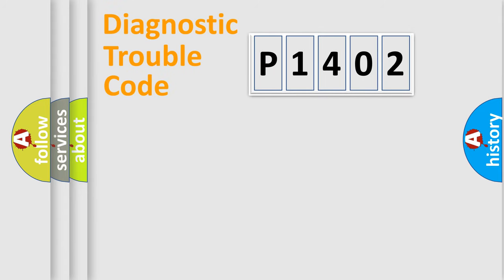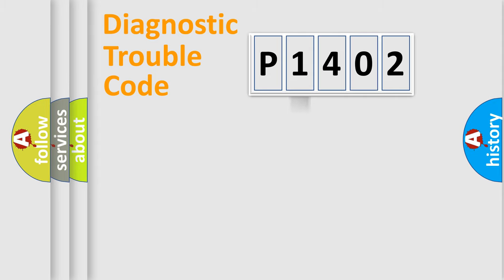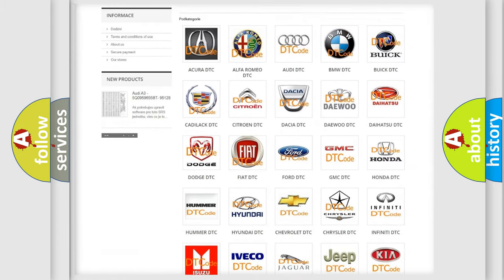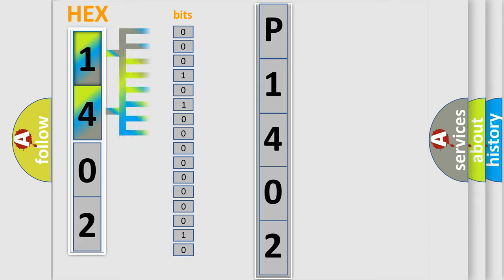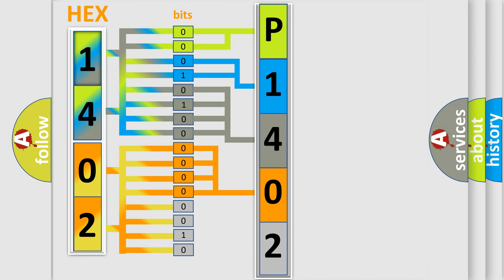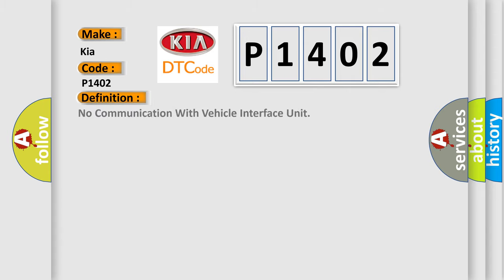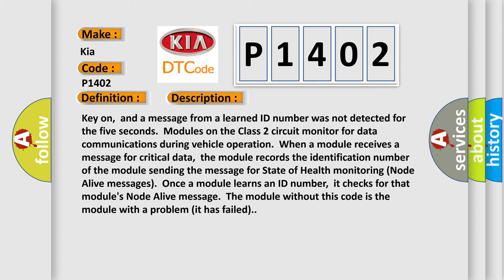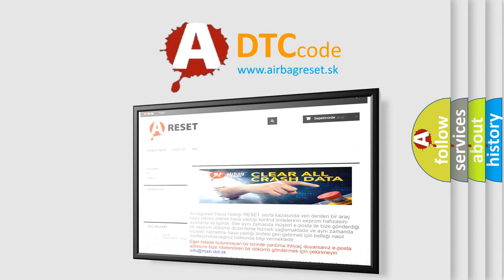DTC KIA P1402 Short Explanation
Contents:
0:21 Basic DTC analysis according to OBD2 protocol standard.
1:48 Insight into programming
2:58 A diagnostically understandable description of the Diagnostic Trouble Code
3:05 Basic error definition

Make:
Kia
Code:
P1402
Definition:
No Communication With Vehicle Interface Unit
Description:
Cause:
 VIU Class 2 circuit is open,shorted to ground or to B+ VIU ignition power circuit has a high resistance condition VIU main ground circuit(s) has a high resistance condition VIU (module) may have failed and is pulling the circuit low